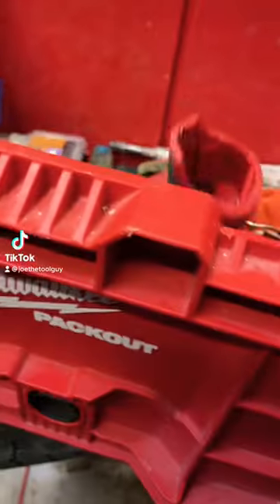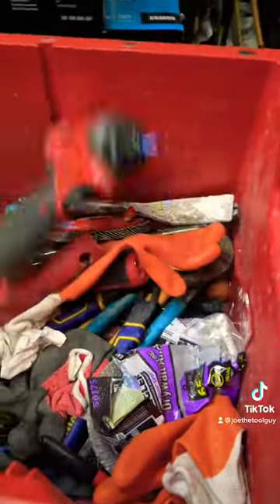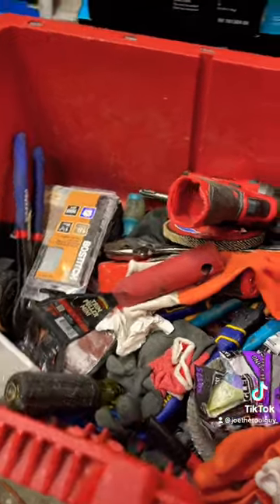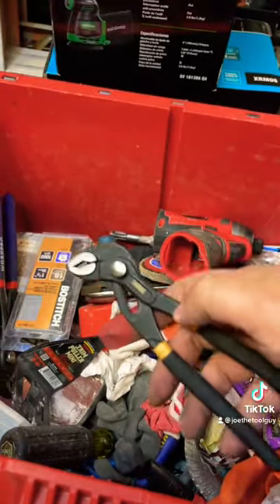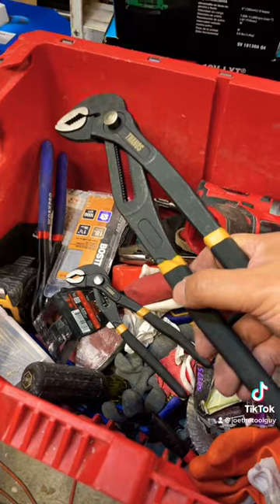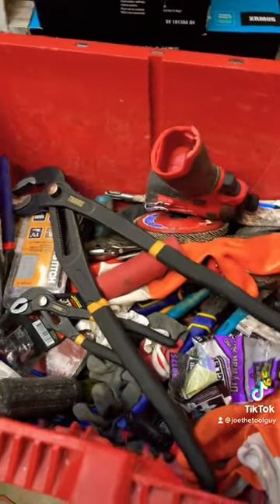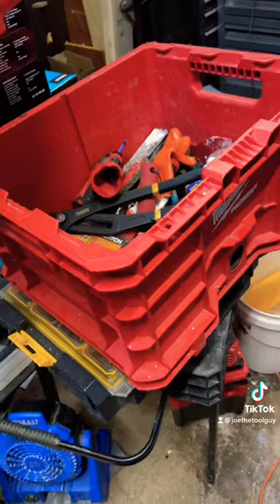Simple packout crate tip